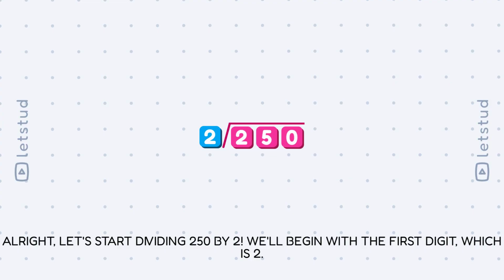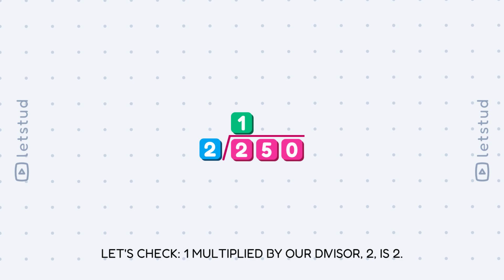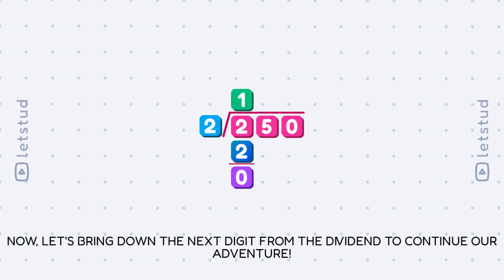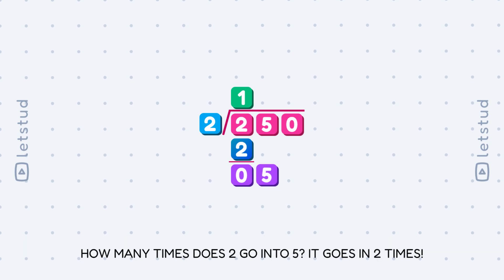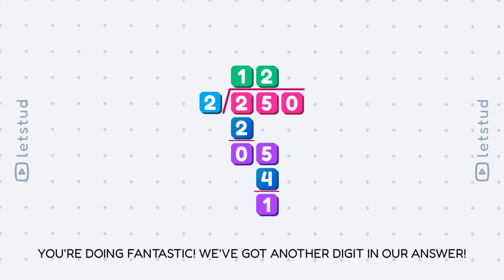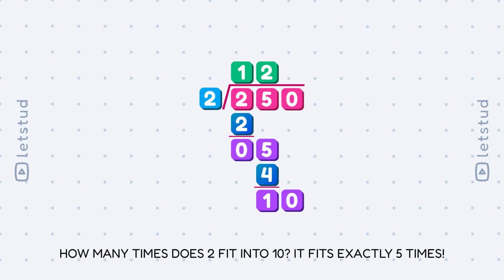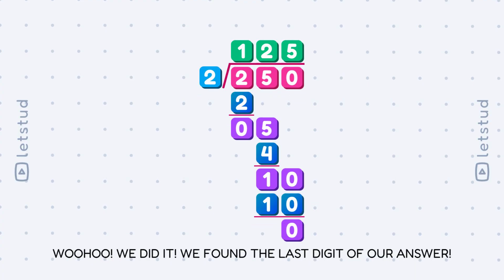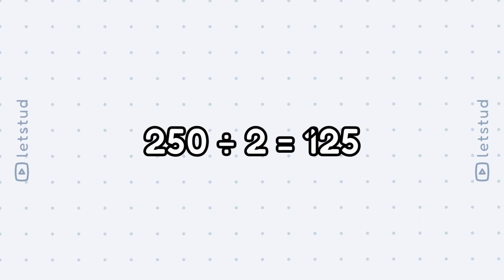Long Division of 250 ÷ 2 | Step-by-Step Math Tutorial for Kids